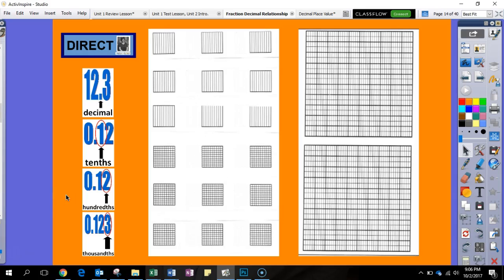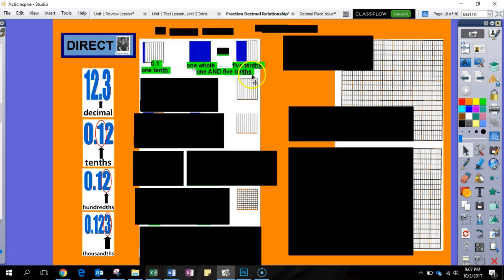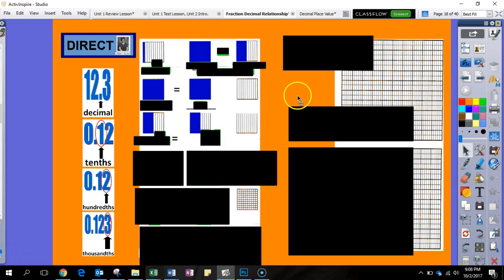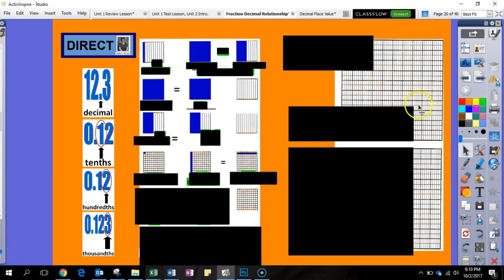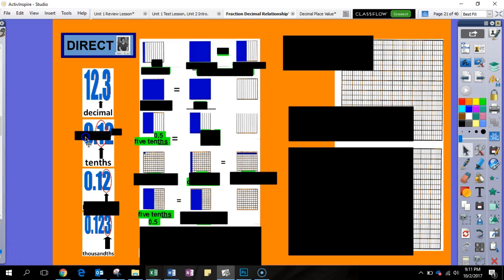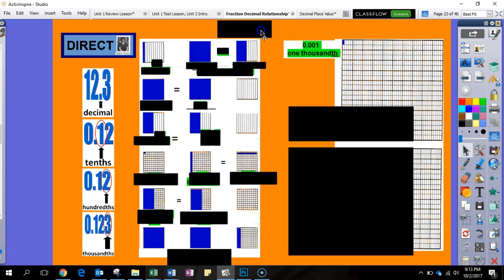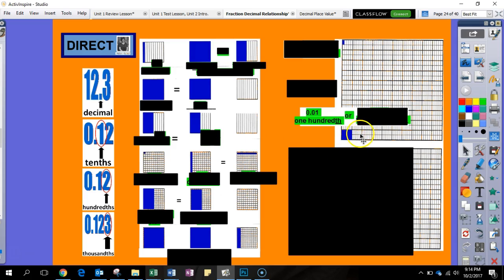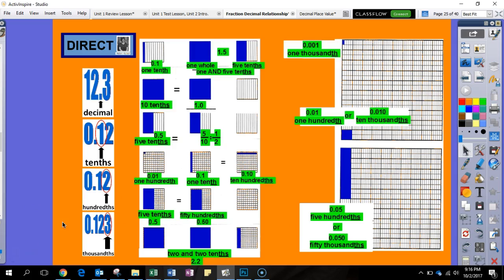Direct - Decimal Squares - 10min.